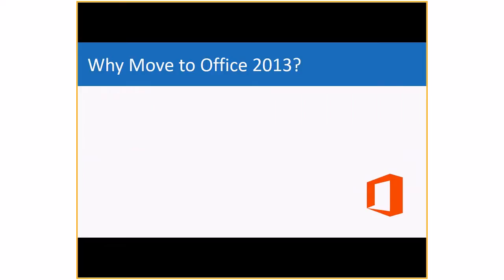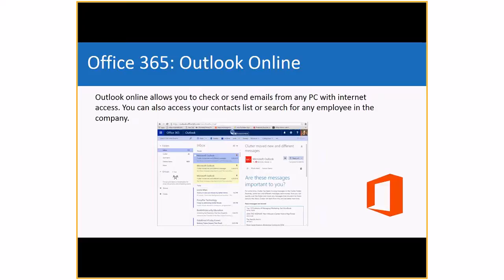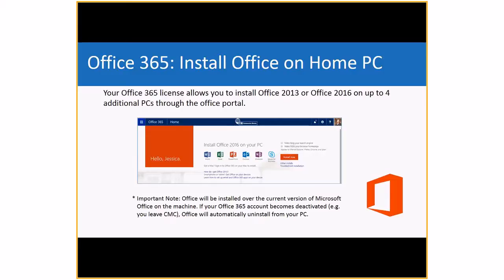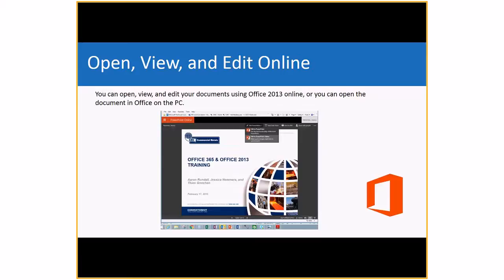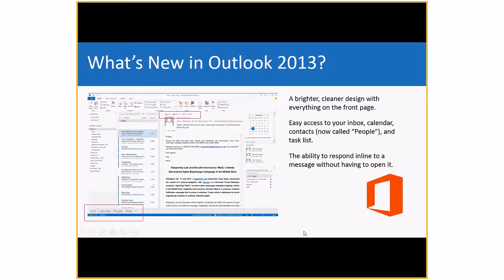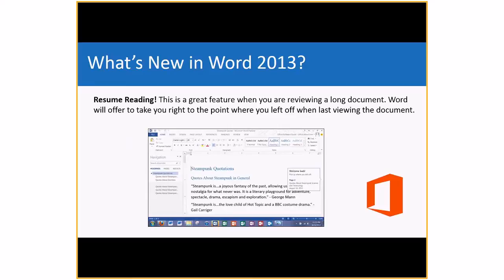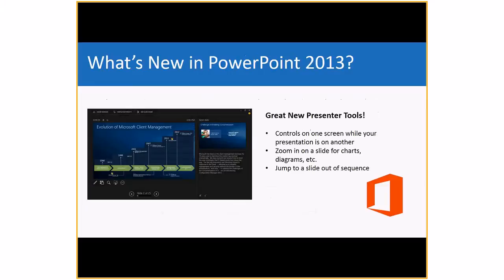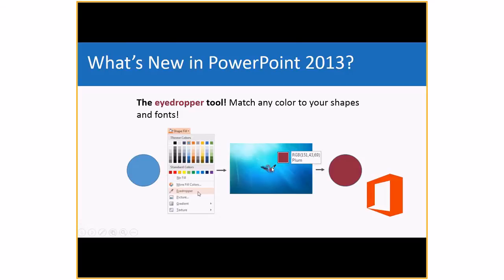Whats New in Office 2013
This webinar will cover some of the new features in Office 2013.